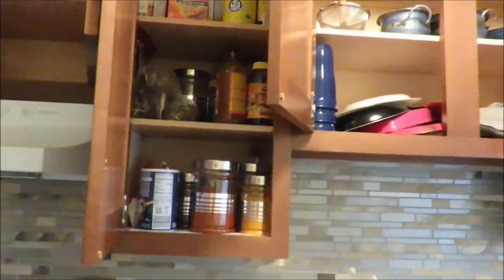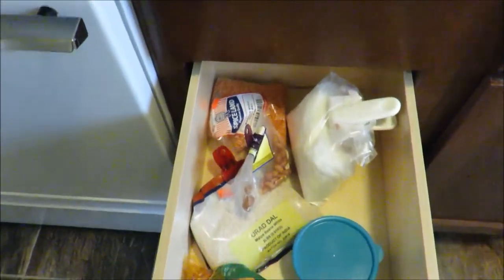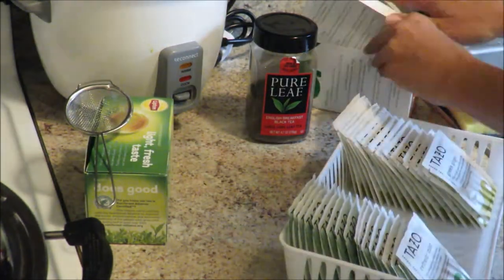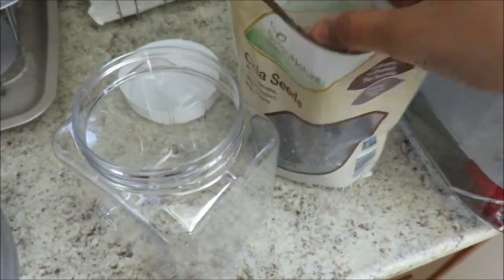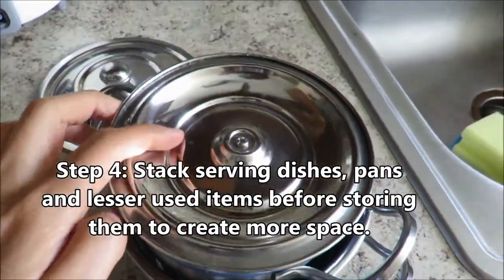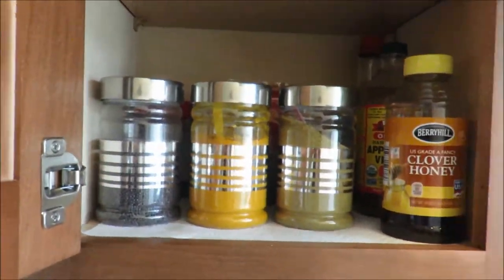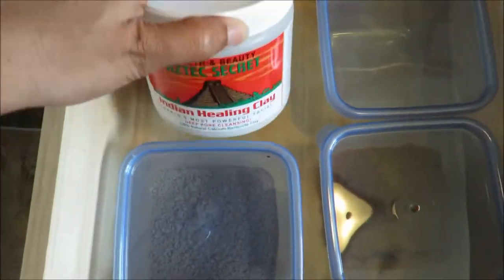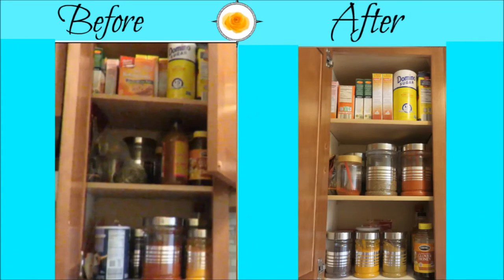Dollar Tree Small Kitchen Organisation ! Organizing Tips & Tricks for Maximizing Space Kitchen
I shared my tips and tricks to have the most organised and clean kitchen ever just by spending a few dollars! I loved how the result was, I am now  motivated to cook and maintain this system for a very very long time.

Some of the purchases I made:
Containers: Dollar Tree
Sink Scrubber: Dollar Tree
Spoon Holder
Sponge Holder

Sorry for the delay on the upload but I shall be consistent henceforth, Insha'Allah